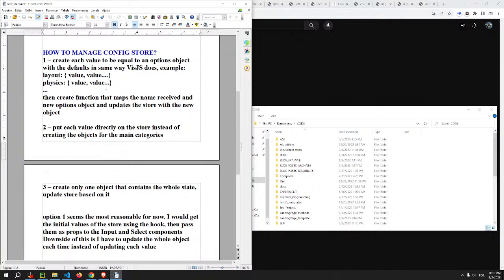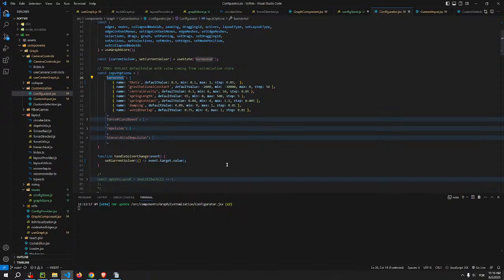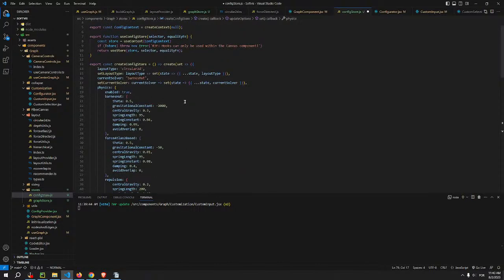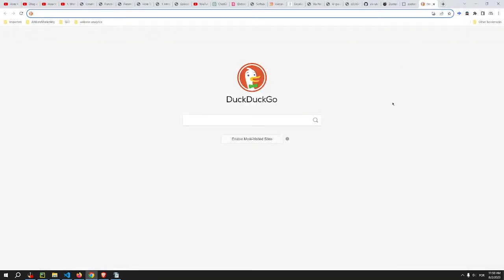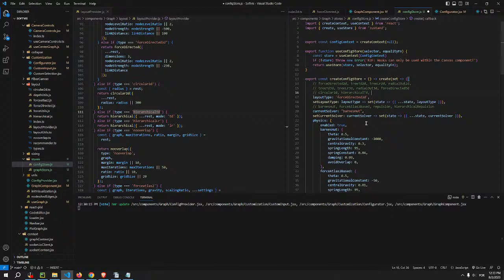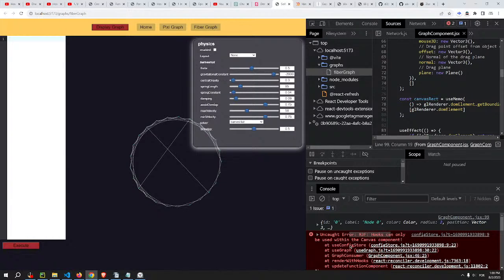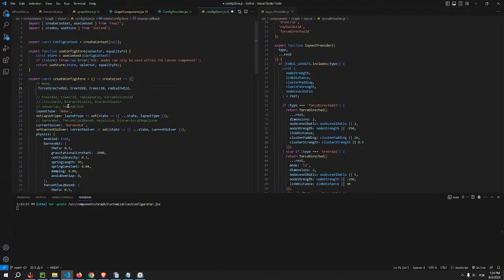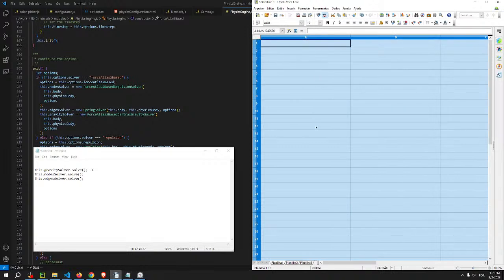Working on Zustand customization store for graph physics